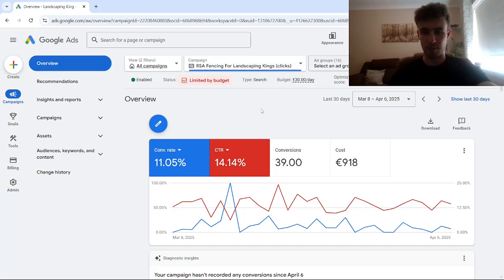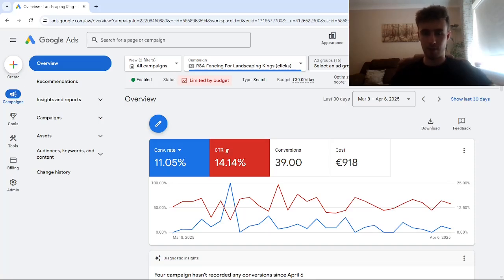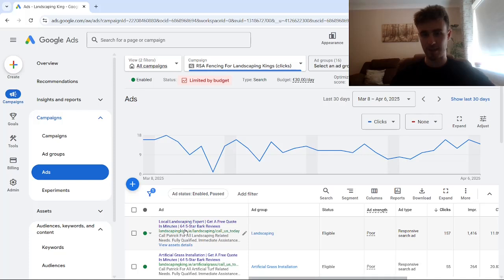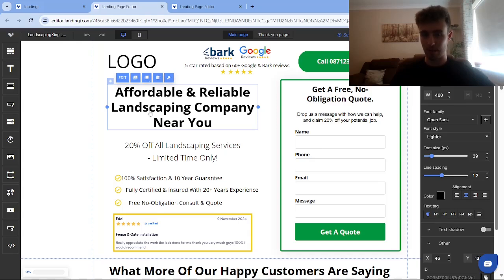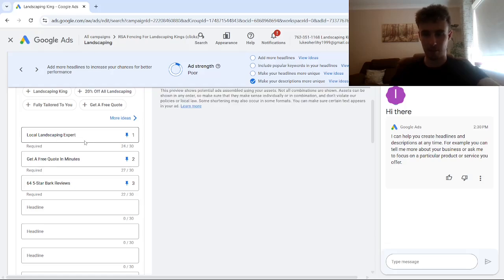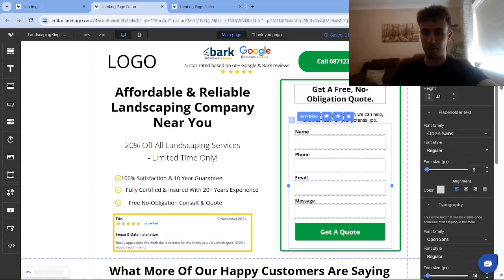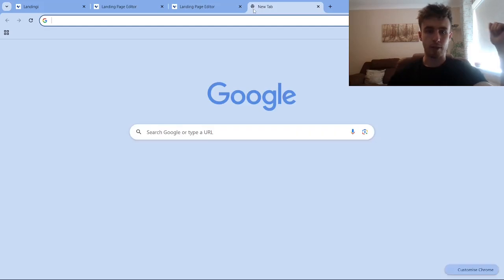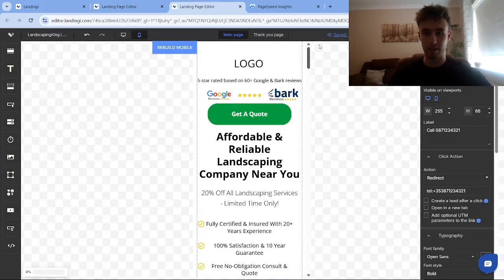Why Ad Consistency is Killing Your Conversions – Fix It Now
00:00 Intro
00:16 Why ad consistency matters in Google Ads
01:36 How to ensure consistency across your campaign
08:22 Conclusion